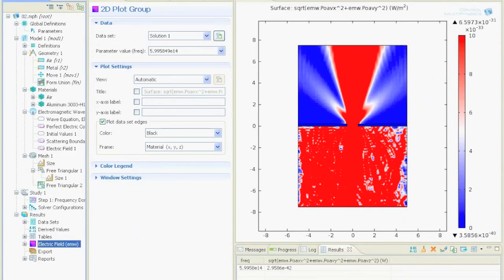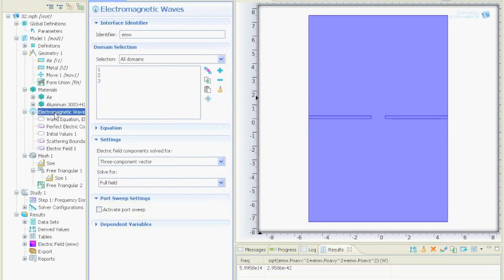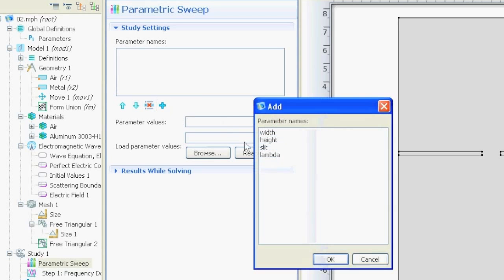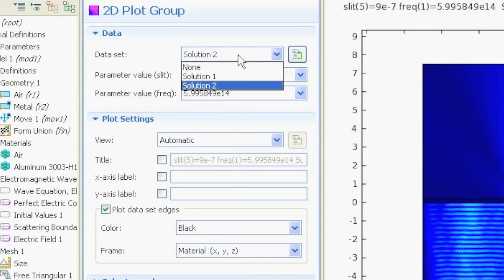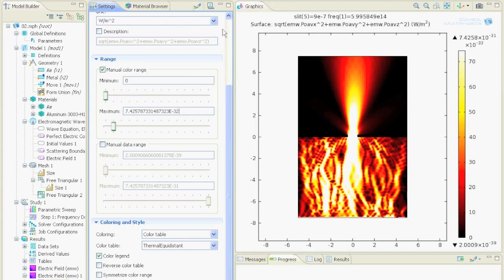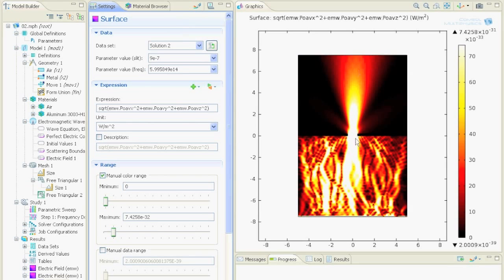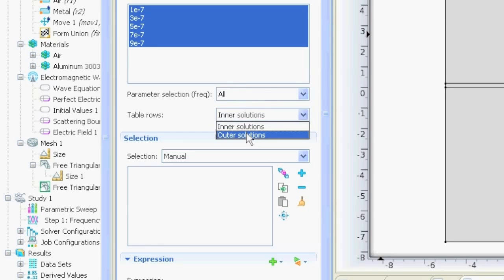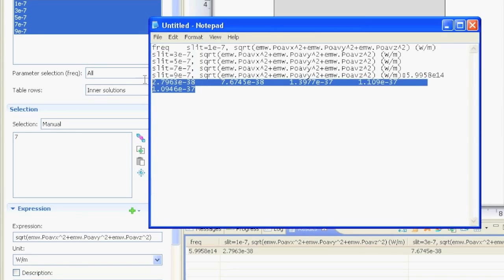(12) Parameteric Sweep - COMSOL 4.2 Tutorial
COMSOL 4.2 Multiphysics. This tutorial covers: Parametric Sweep, systematic change of a parameter, extracting data, change of geometry, Line and surface integration, integration Power, RF Module, Radio frequency module, planar electromagnetic wave, single slit, analysing of results, electric power, Poynting vector, directional energy flux density, power flow, time average,

analysed expression:

sqrt(emw.Poavx^2 + emw.Poavy^2 + emw.Poavz^2)

These Tutorials were created to get you going with COMSOL 4.2. The aim is to show basic principles, how to use the tools, how to extract data and so on. For each field of simulation you should however, have a good knowledge about the theory.